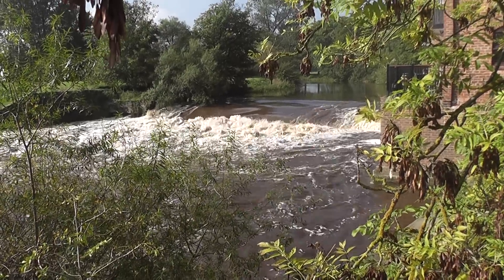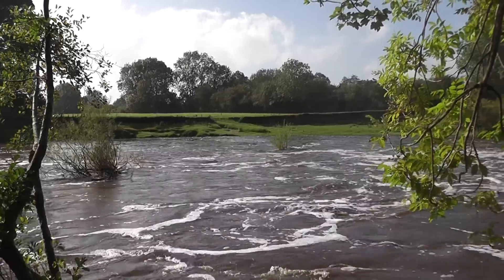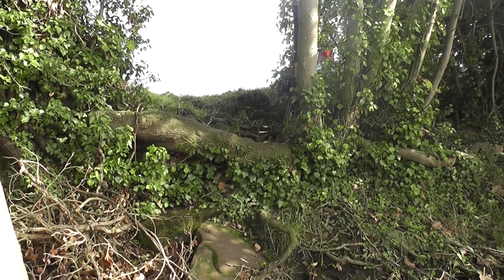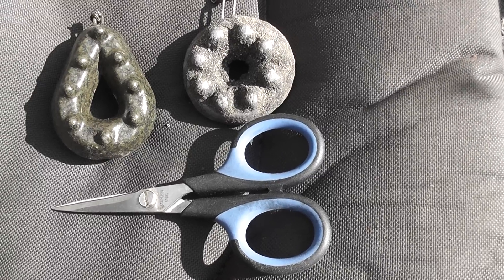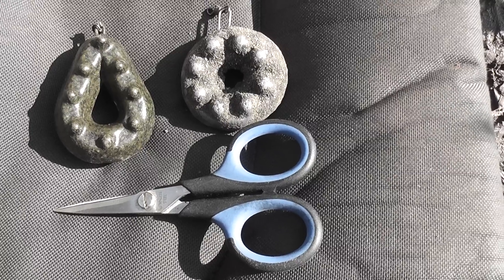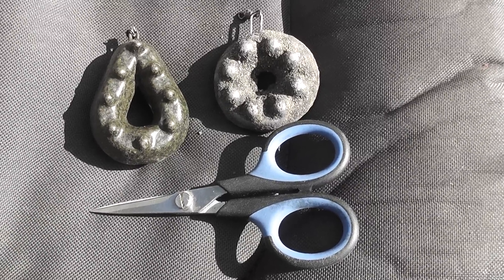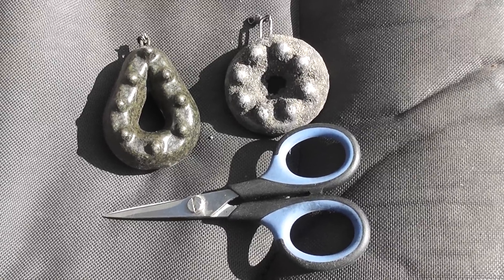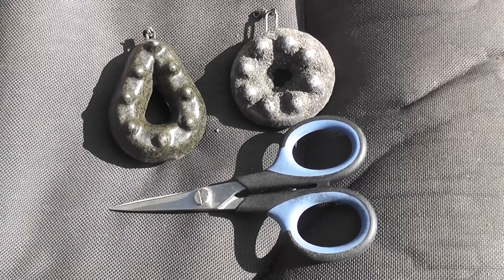Barbel Fishing on the River Swale -27a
Fishing in a flood. Using a crease.